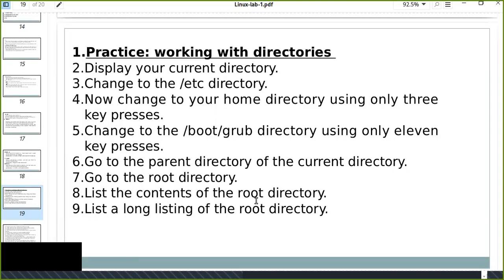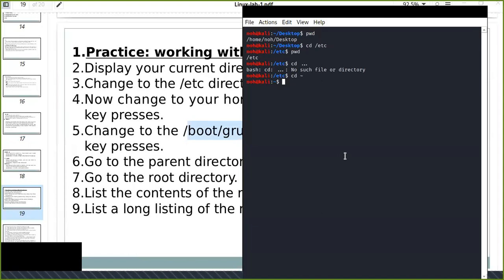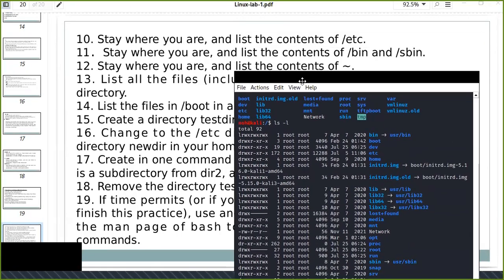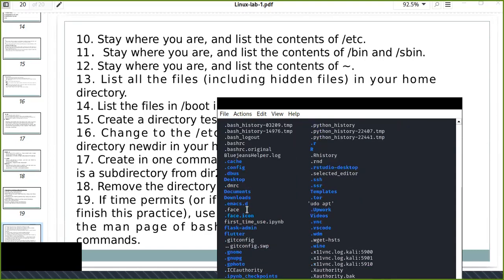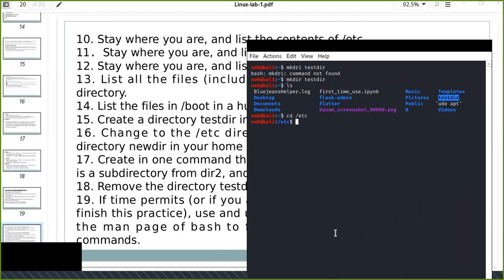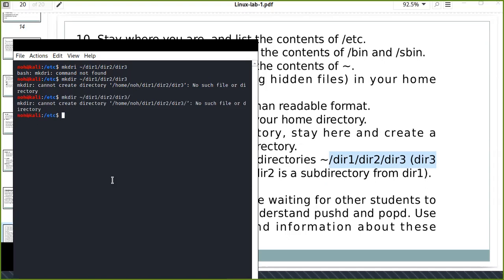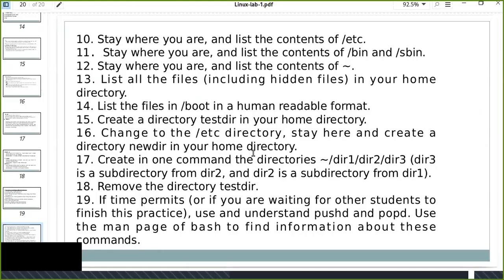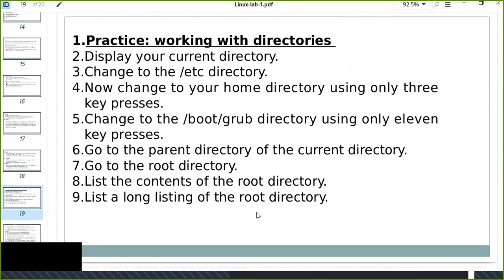Linux Commands for Python Developers: Exercise 1- Commands working with Directories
This is a Linux commands tutorial for Python Developer. You will learn basic Linux commands and some basic commands that help you to work with directories.